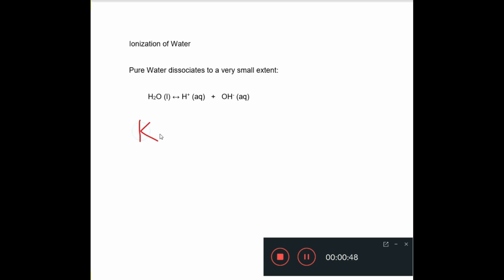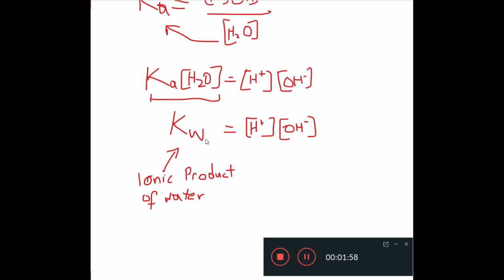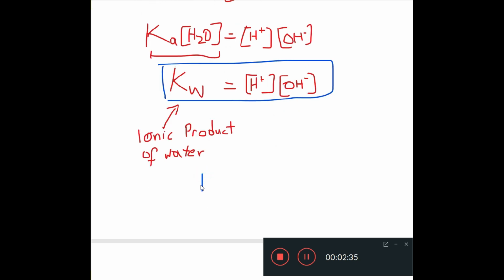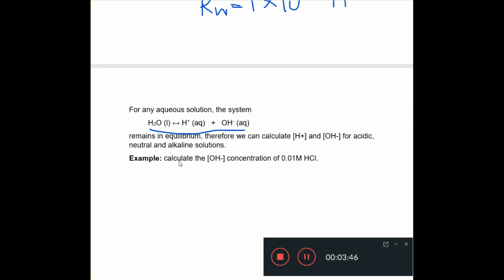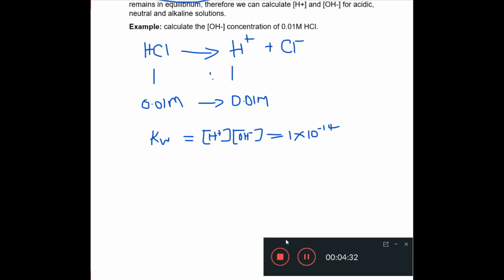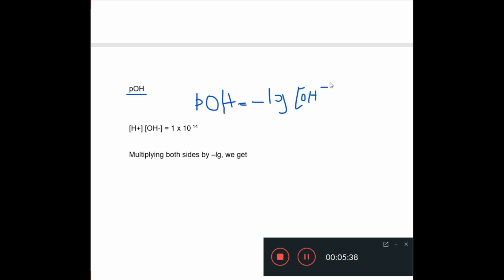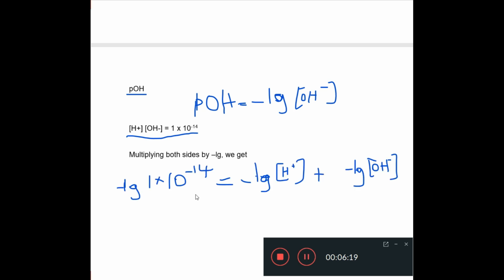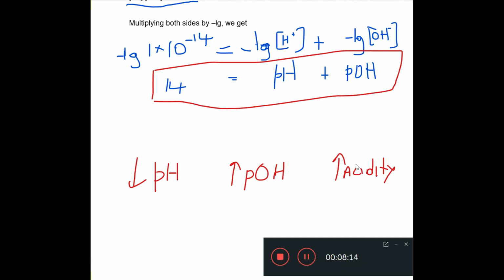Ionic Product of Water, Kw, pH and OH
Chemcracker derives the expression for the ionic product of water and uses it to calculate hydroxide ion concentration.